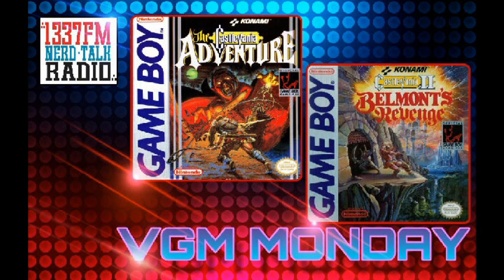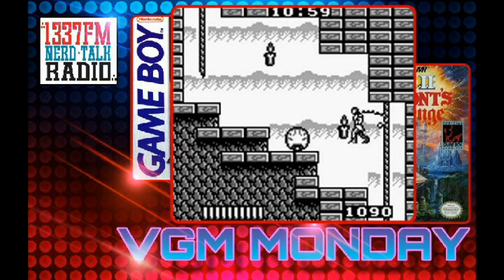VGM Monday! Ep.19 Castlevania on GameBoy!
VGM Monday is 1337fm's weekly mini discussion of a select piece of video game music!